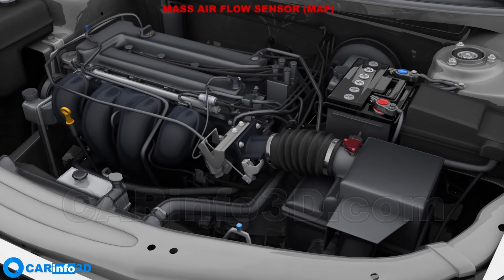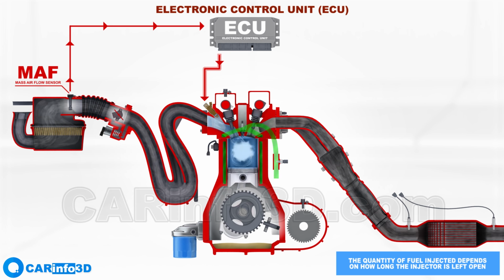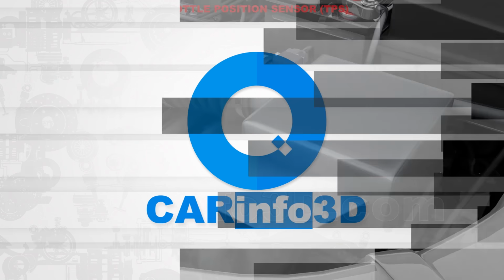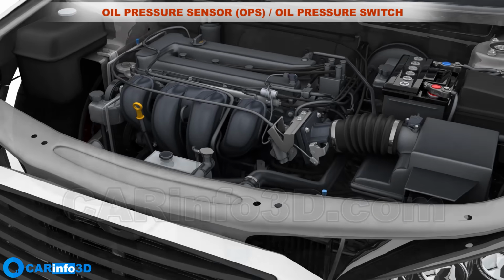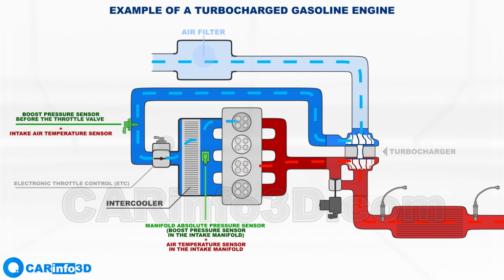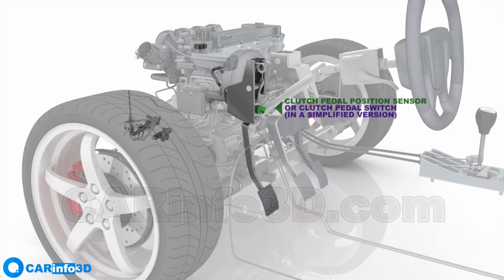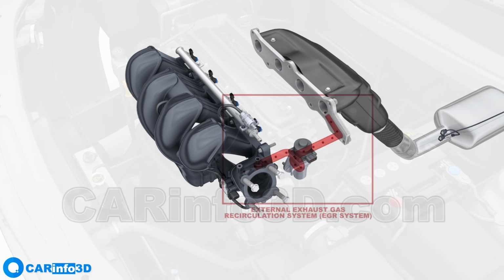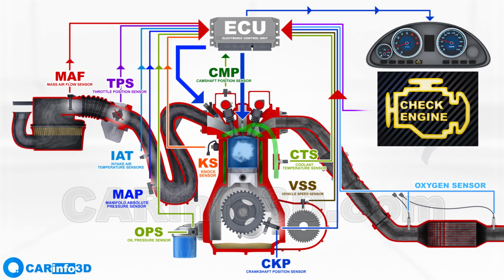Engine Sensors - Basics. 3D Animation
In this video, we will briefly get acquainted with the sensors of a gasoline injection engine in a car. The following sensors will be discussed:
1. 00:28 Mass Air Flow Sensor (MAF)
2. 01:15 Throttle Position Sensor (TPS)
3. 02:15 Accelerator Pedal Position Sensor (APPS)
4. 02:58 Crankshaft Position Sensor (CKP)
5. 04:05 Camshaft Position Sensor (CMP)
6. 05:06 Knock Sensor (KS)
7. 05:57 Engine Coolant Temperature Sensor (ECT)
8. 07:05 Oxygen Sensor (O2 Sensor)
9. 08:18 Vehicle Speed Sensor (VSS)
10. 09:18 Oil Pressure Sensor (OPS)
11. 09:54 Intake Air Temperature Sensor (IAT)
12. 10:33 Manifold Absolute Pressure Sensor (MAP)
13. 11:50 Exhaust Gas Temperature Sensor and Nitrogen Oxide Sensor (NOx Sensor)
14. 12:49 Clutch Pedal Position Sensor and Clutch Pedal Switch
15. 13:25 Brake Pedal Position Sensor and Brake Pedal Switch
16. 13:58 EGR Valve Position Sensor
17. 14:23 Differential Pressure Feedback EGR Sensor (DPFE Sensor)
18. 14:37 Engine Oil Level Sensor
19. 14:57 Rough Road Sensor (RRS)
In our online video course "Car Anatomy" there are more informational videos in 3D animation.